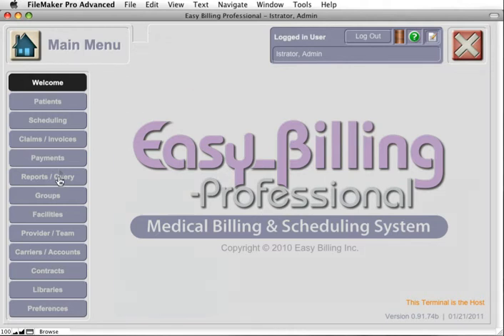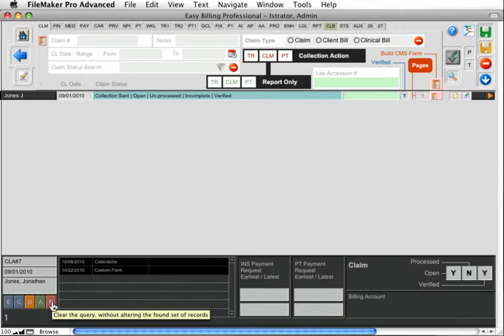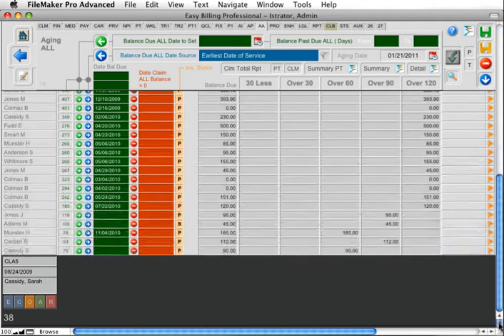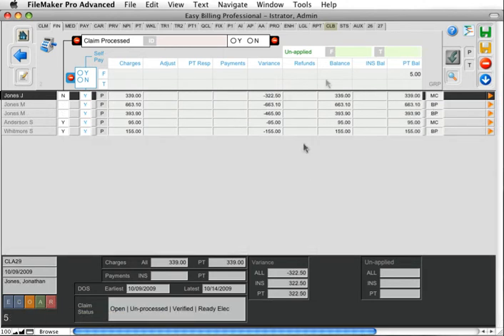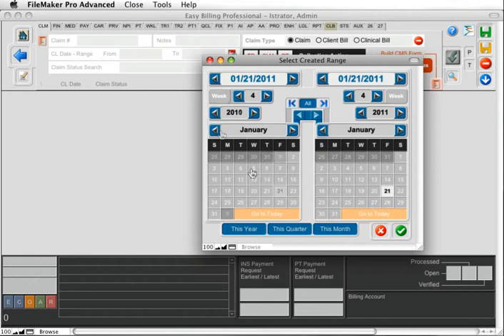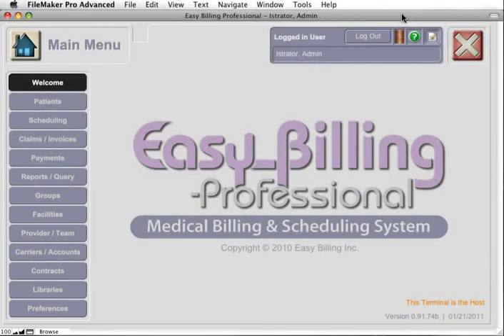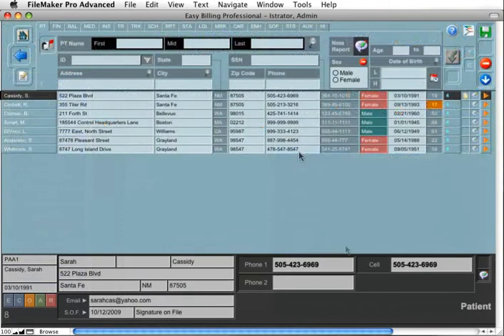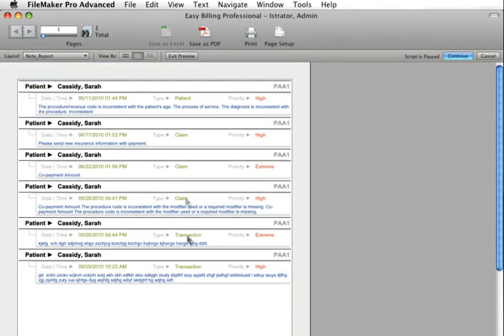Easy Billing Professional Report Engine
How to create reports from your searching and summarizing